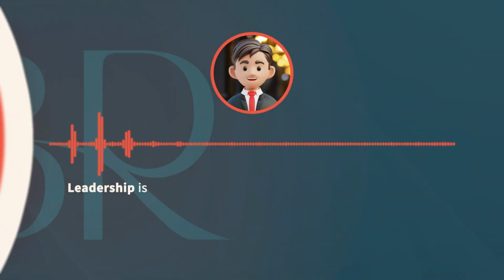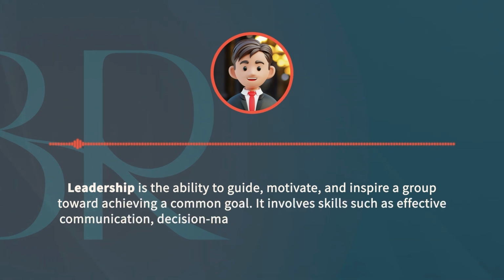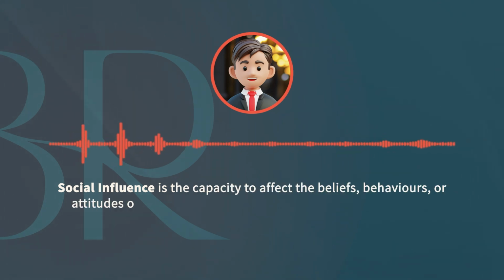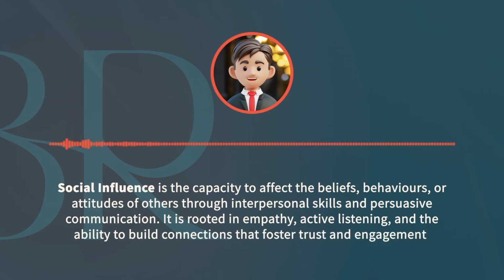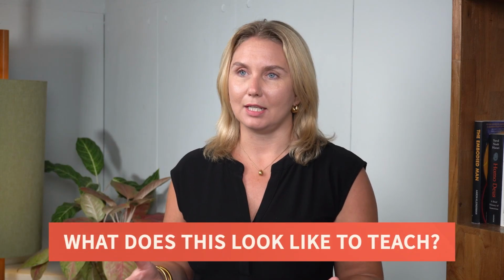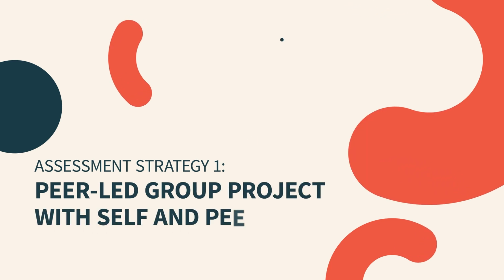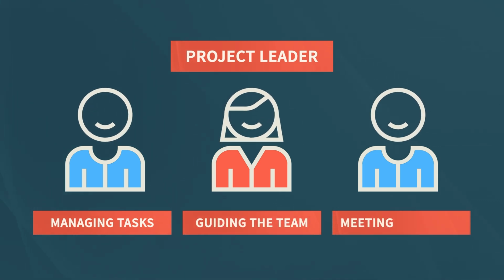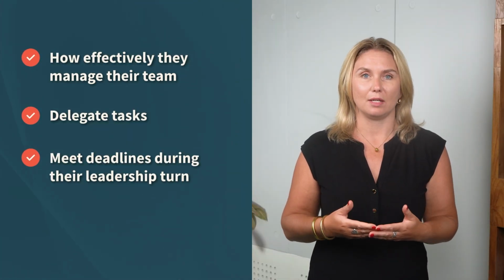Preparing students for the workforce in 2025 and beyond: Leadership and social influence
In the final instalment of this series, we focus on equipping students with leadership and social influence skills—essential for guiding teams, building trust, and inspiring collaboration. Explore practical, AI-resilient assessment strategies like peer-led group projects, student-driven discussions, and leadership simulations designed to develop decision-making, communication, and empathy. Learn how to empower students to thrive in hybrid and collaborative work environments, where these human-centric skills are indispensable. Join us to discover actionable ways to foster the next generation of leaders ready for 2025 and beyond.
Please drop your number one takeaway or any questions in the comments below.

👋 MEET BIANCA RABY:
📶 CAREER COACHING FOR EDUCATORS:
FREE COURSES/DOWNLOADS:

⬇️ Sign up for my FREE COURSE on “Designing Digital Learning” Lots of golden nuggets in there!

🚀 KICKSTART YOUR CAREER
Are you an early career Learning Designer, a K-12 teacher, an L&D trainer, or an HR manager? Enrol in the Learning Design Microcredential to kickstart your career now

0:12 Defining Leadership and Social Influence
0:42 Speaker Introduction
1:14 Understanding Leadership and Social Skills
1:54 Why Leadership Skills Matter
2:39 Assessment Strategy Overview
3:05 Peer-Led Group Project Assessment
3:56 Student-Driven Classroom Discussions
4:39 Leadership Simulation Exercise